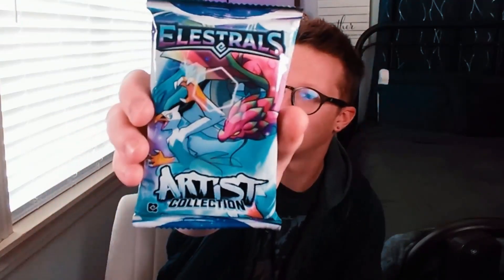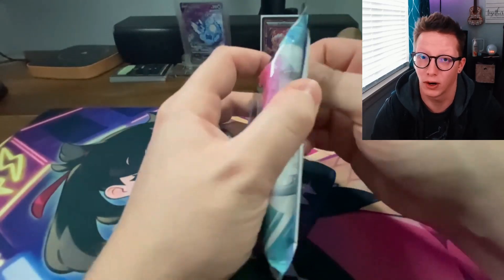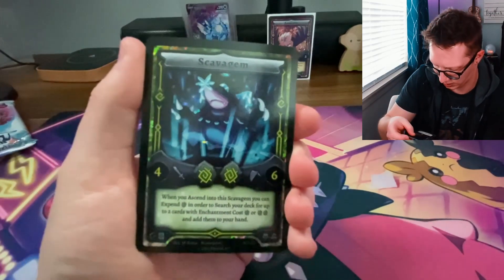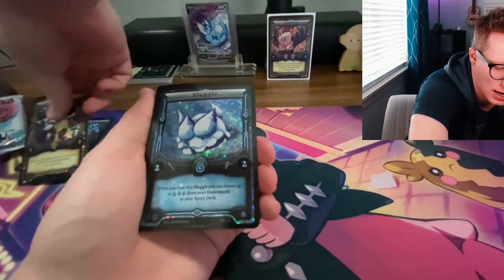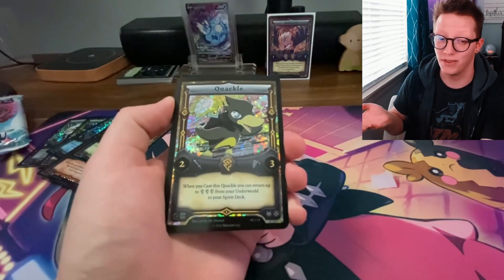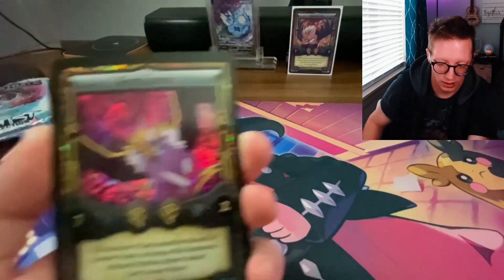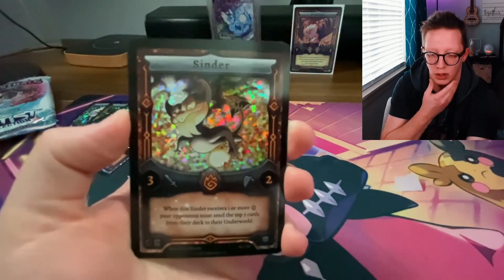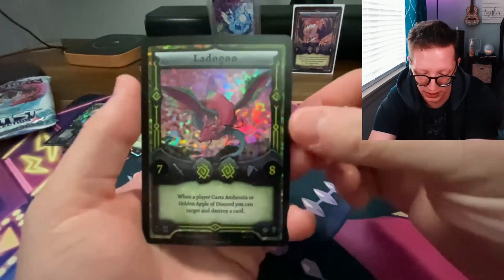What's Inside the Elestrals Artist Collection?✨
I open the @Elestrals Artist Collection Pack! What comes inside?